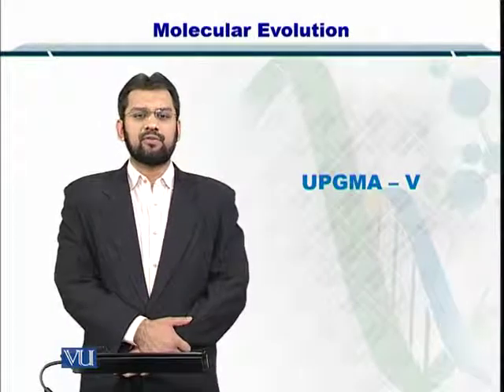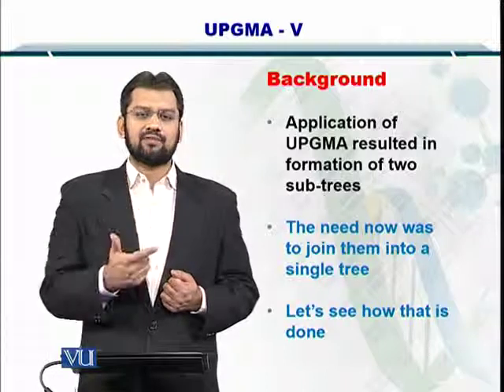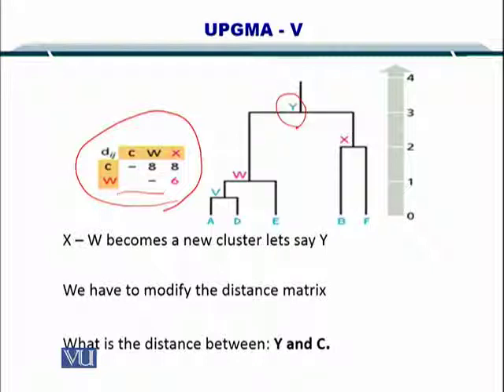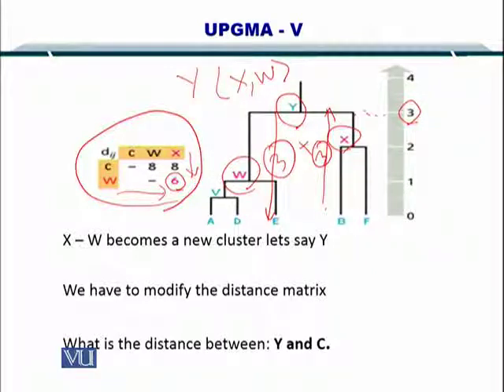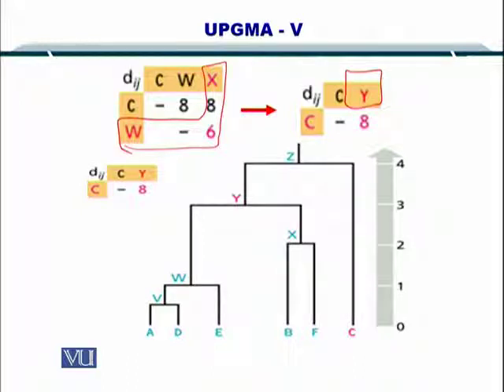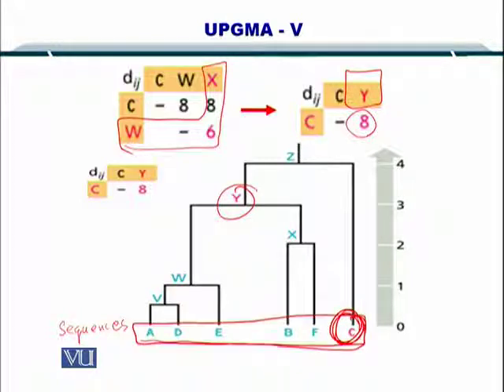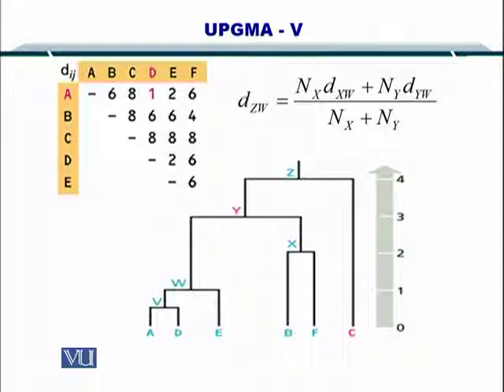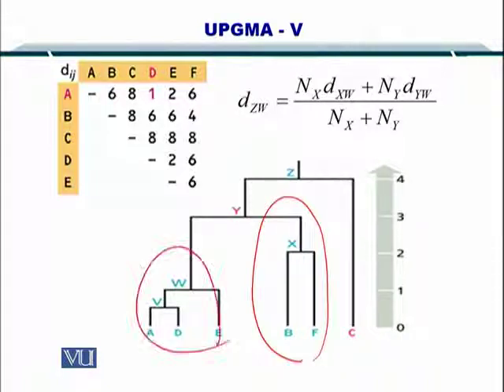BIF401_Topic086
Topic: 86